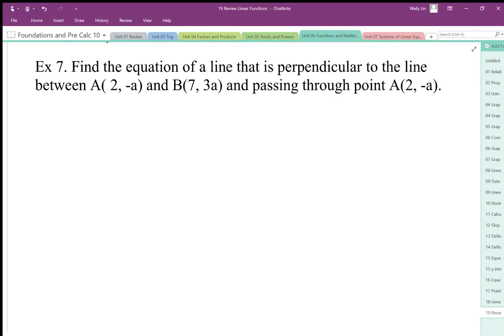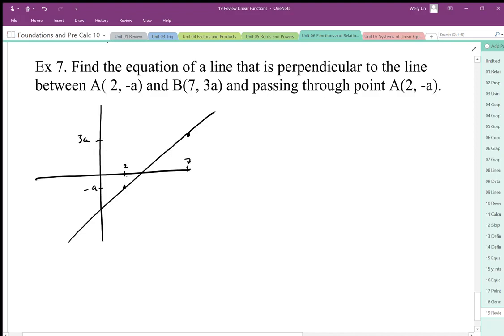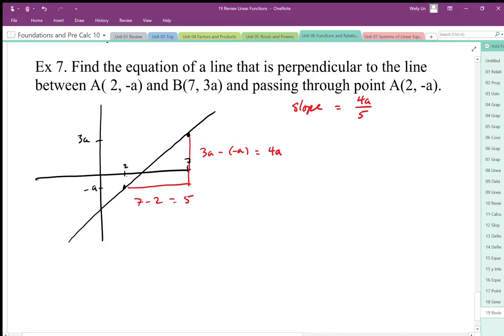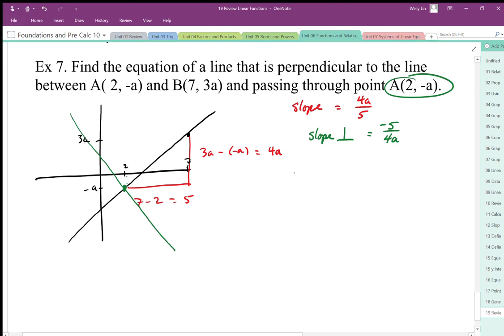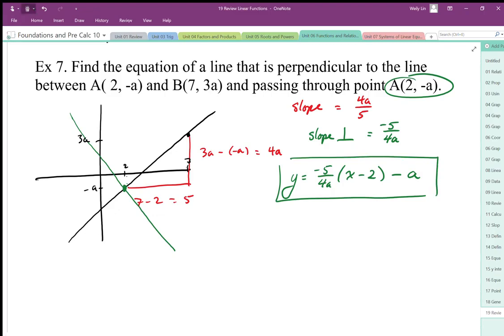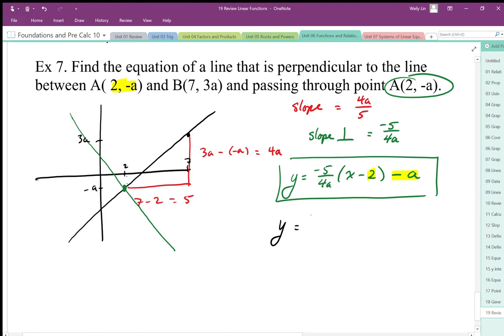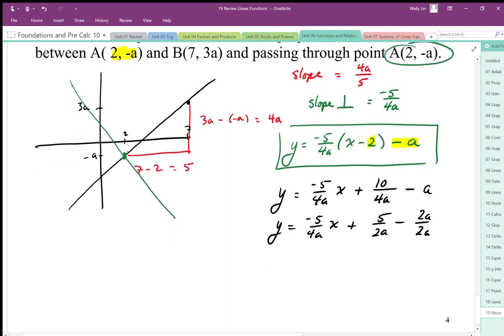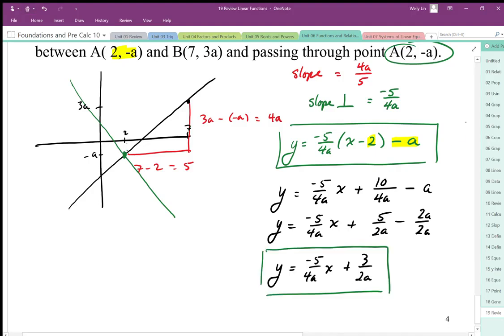21 Review Linear Functions Part6